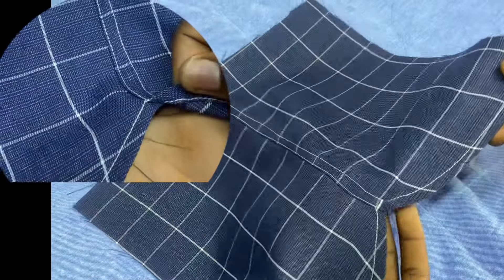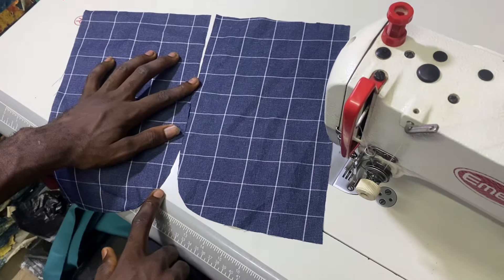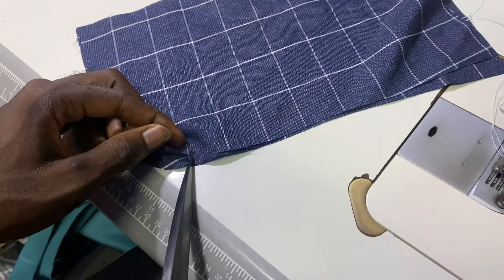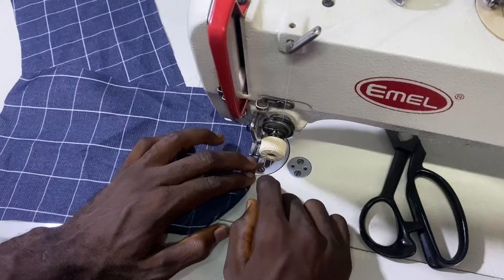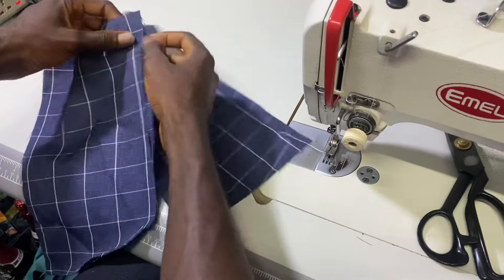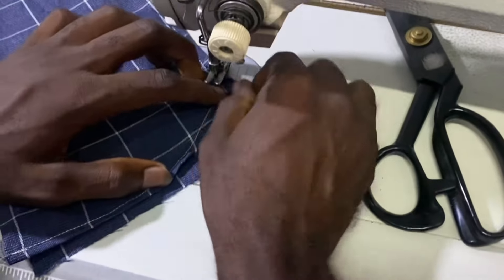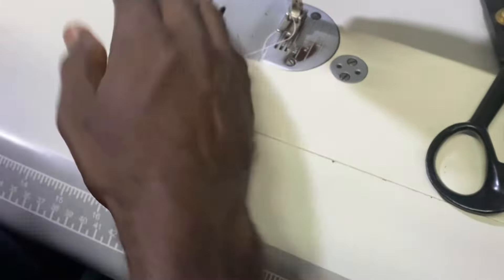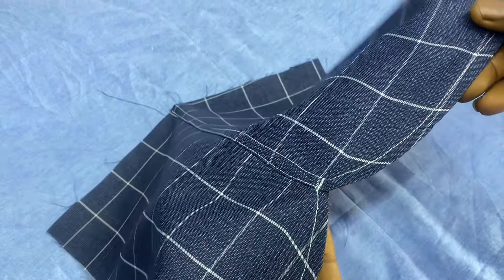How to cut and sew a button down shirt part 2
How to stitch a ready to wear v-shape shirt at the down part step by step